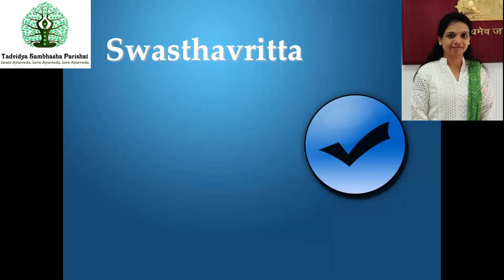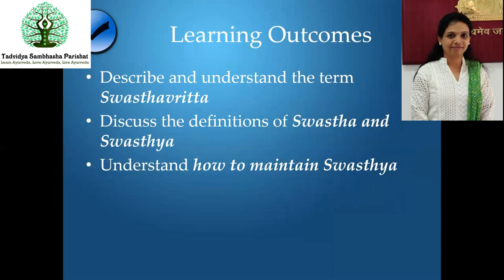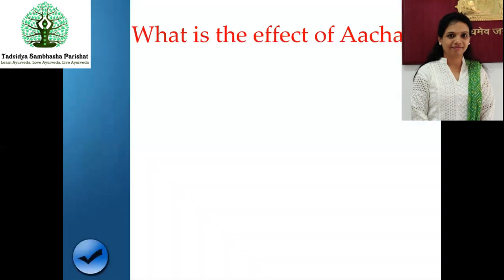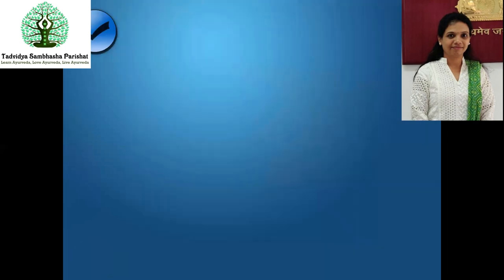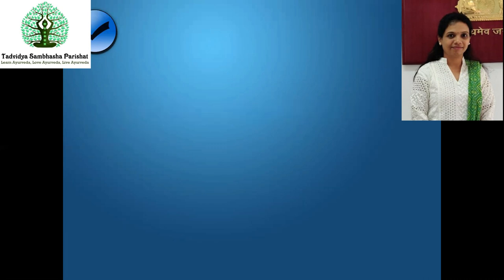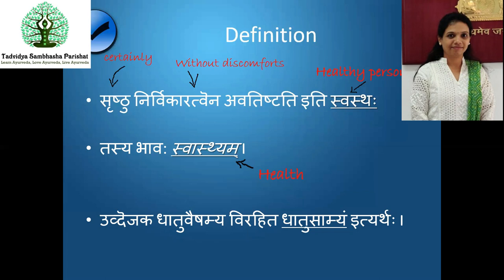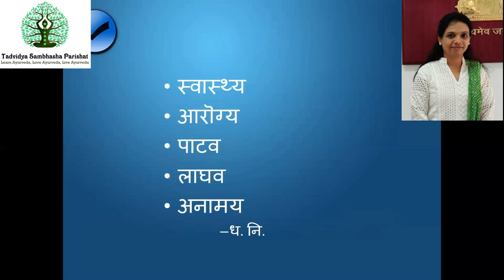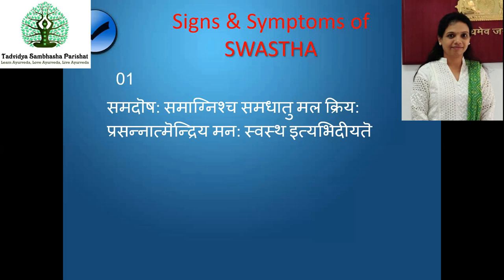Introduction to Swasthavrutta Dr. Nikhila Hiremath